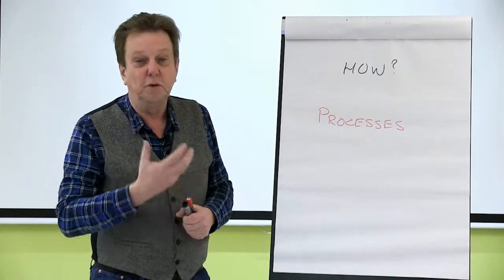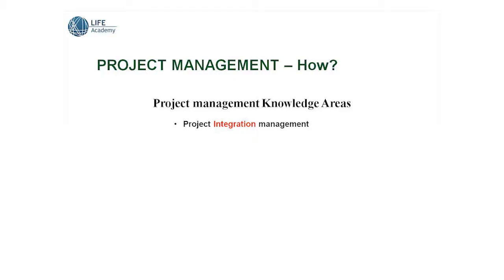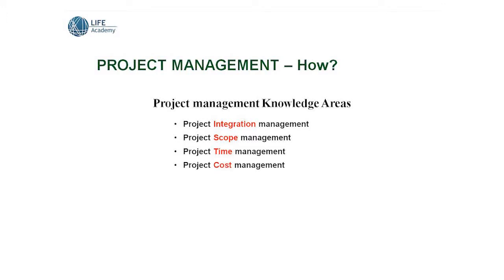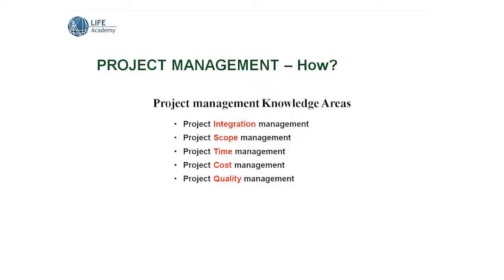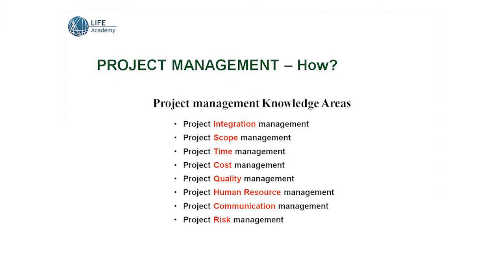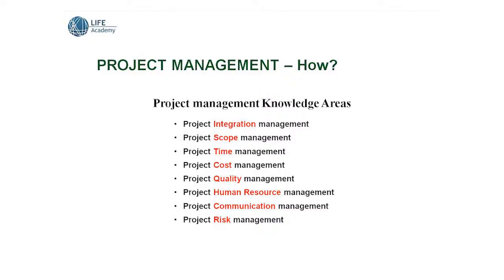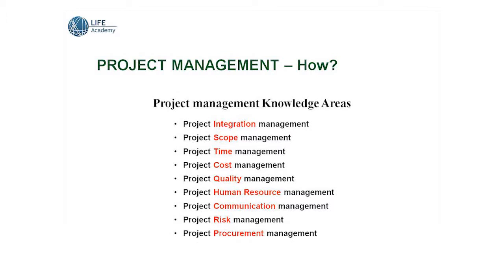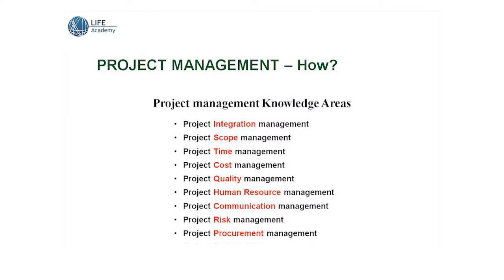Introduction to Project Management - Part 5, at LIFE Academy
Part 5 of our series of Project Management with Mr. CG. An introduction.
To find out more about our training programs in sustainable development please